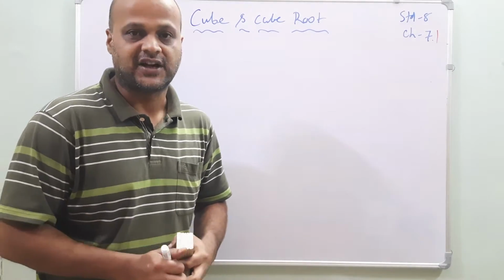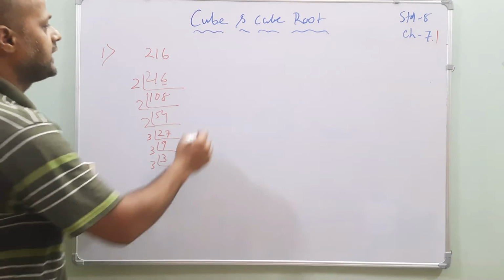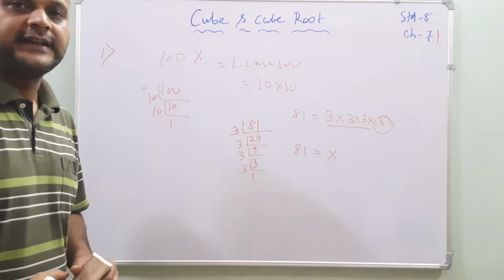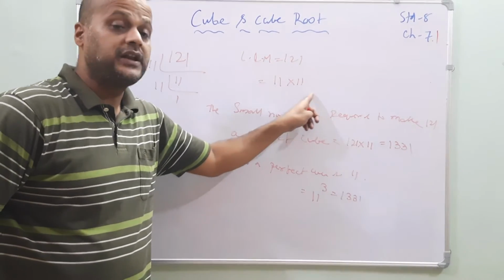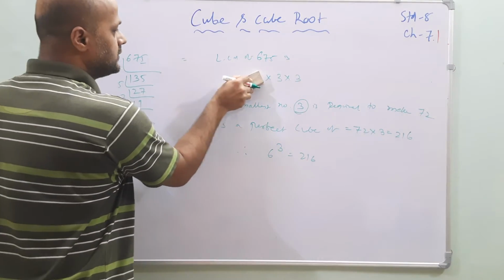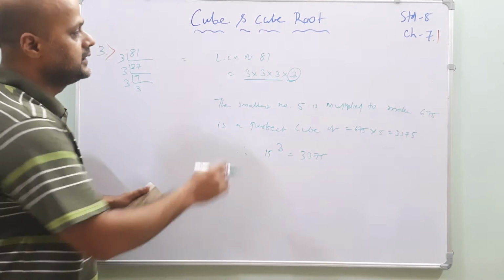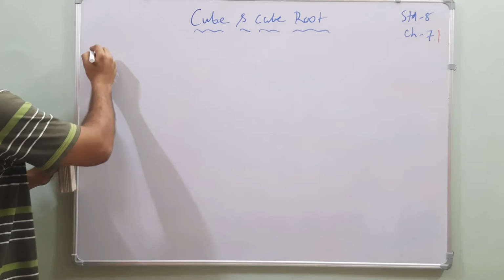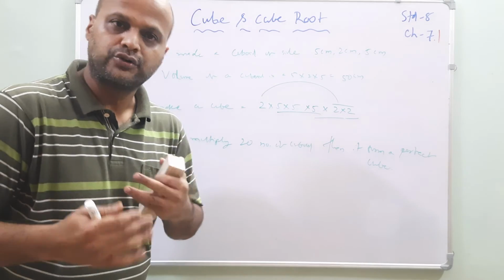CUBE & CUBE ROOT(STD-8)EX-7.1 PUROHIT